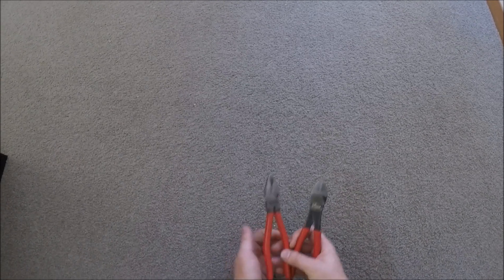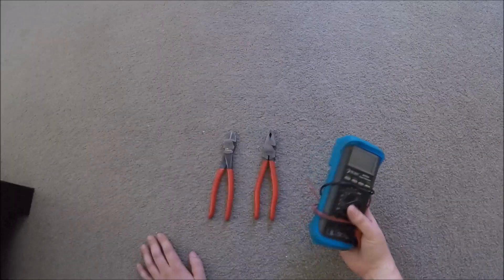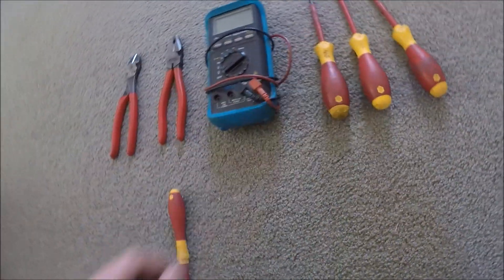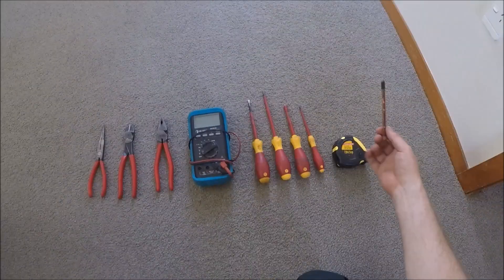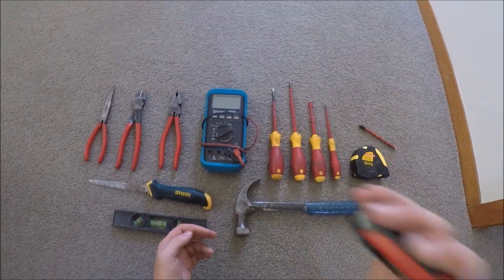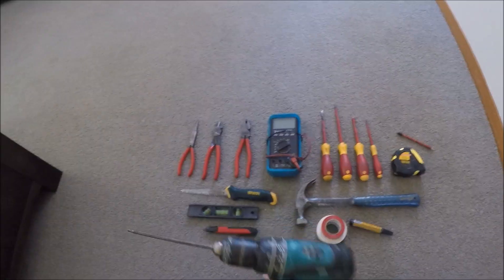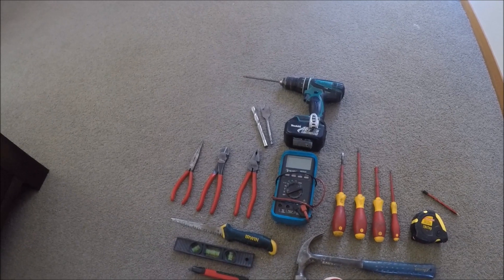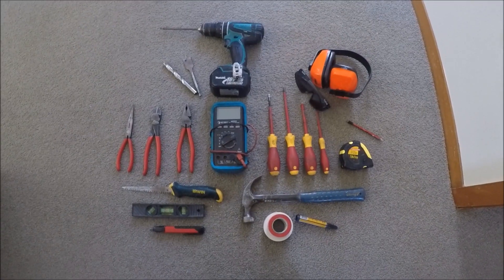Basic Tools for Electrical Work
Basic Electrical tools for electrical DIY beginners and apprentice sparkies.